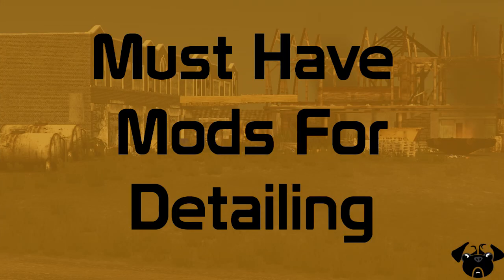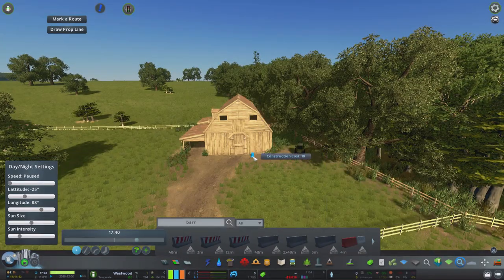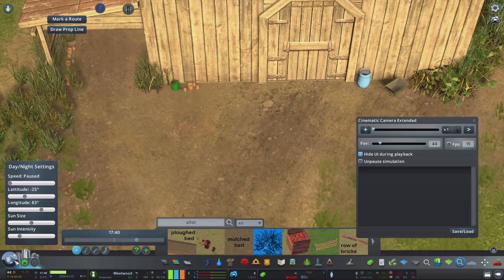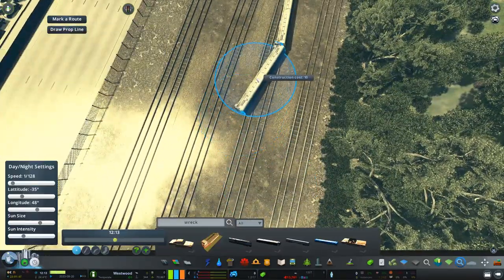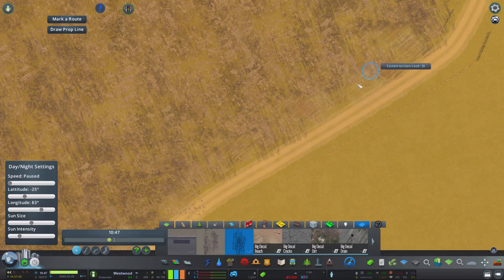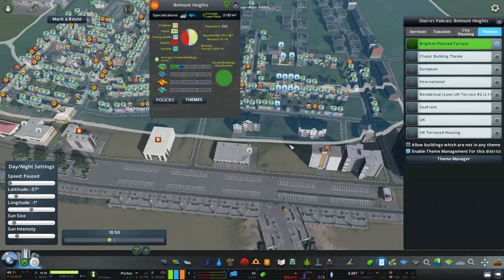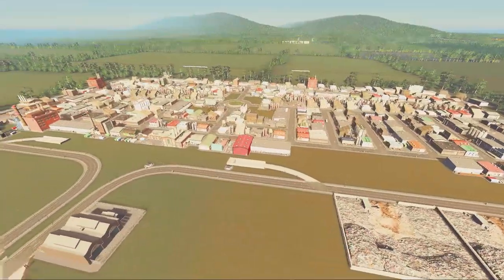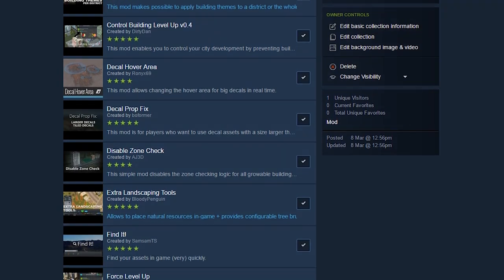Cities: Skylines - Must have Mods for Detailing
Hello Guys, and Welcome back to another Tutorial for Cities: Skylines with me, Pug Gaming.

In this Video I wanted to answer a questions that is often asked to myself and various social media platforms... "What Mods do you use for detailing"? Therefore this collection should aid you to add more details to your city and fill those blank spaces.

Please let me know your thoughts and whether I am missing anything that you current find of some use when it comes to detailing.